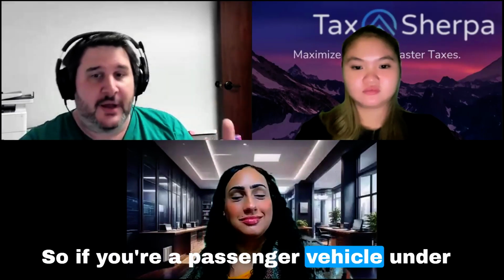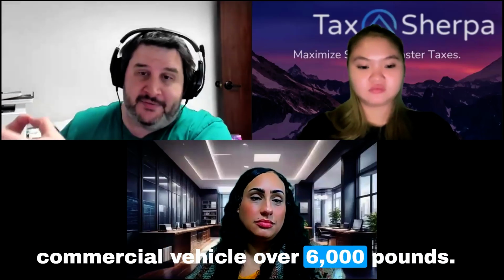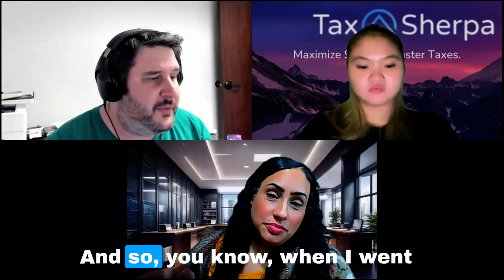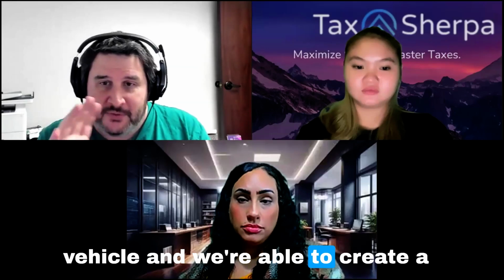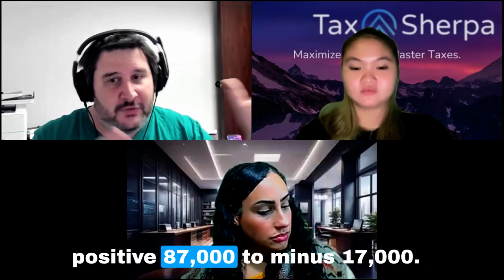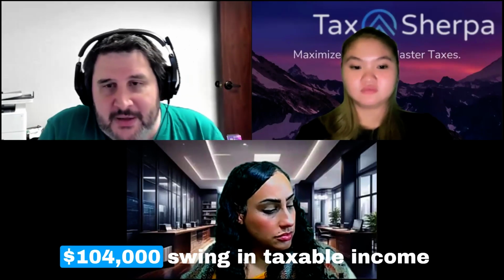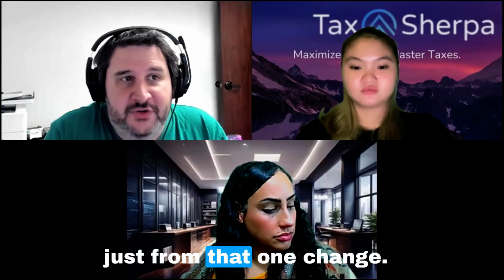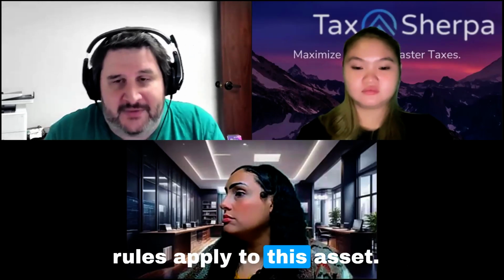Client Questions Payroll, Retirement, and Business Structuring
Learn from Neal’s personal journey—from battling a $1.3 million IRS notice to mastering the art of tax planning, and discover how YOU can avoid overpaying taxes and keep more of your hard-earned money.

Join our Tax Explorers Group Portal, where our experts share valuable tips and strategies for tax savings, courses, and interaction with fellow members—all for free